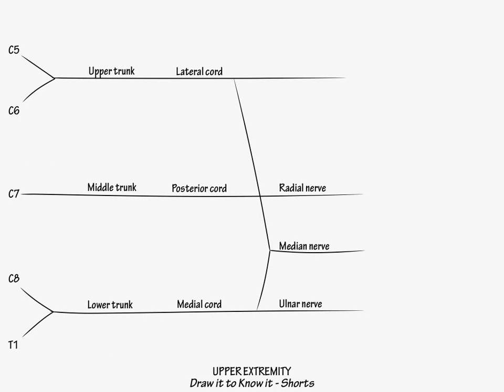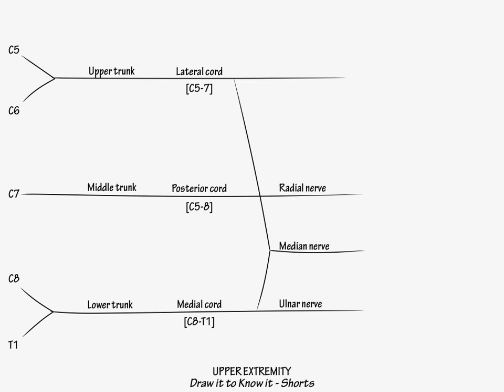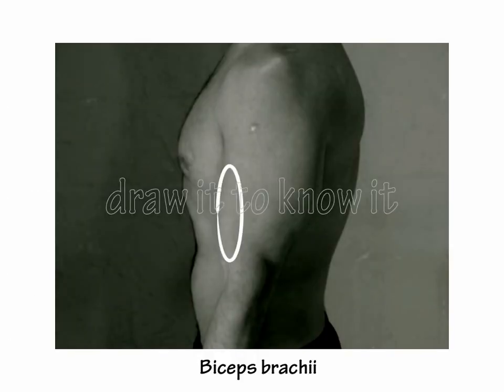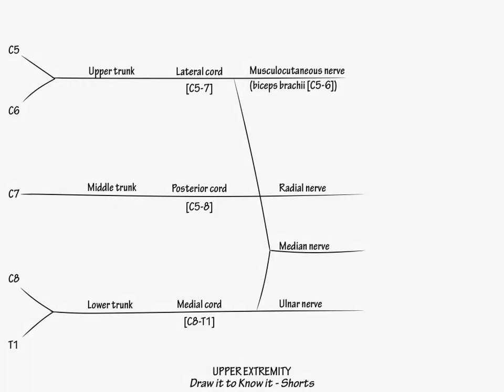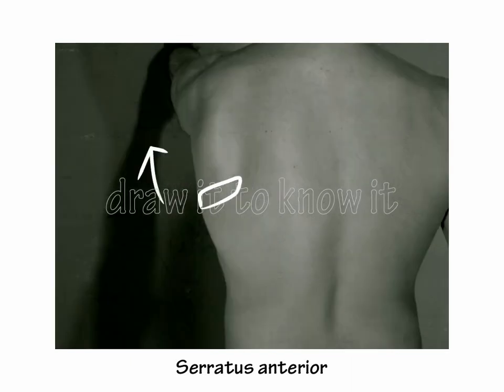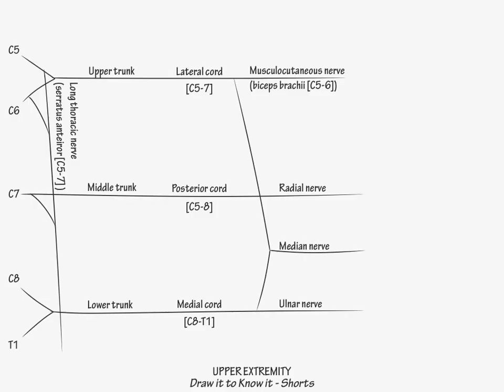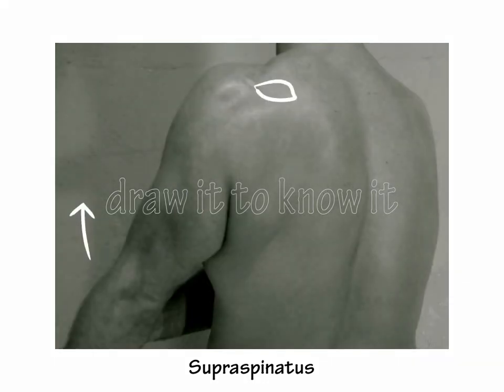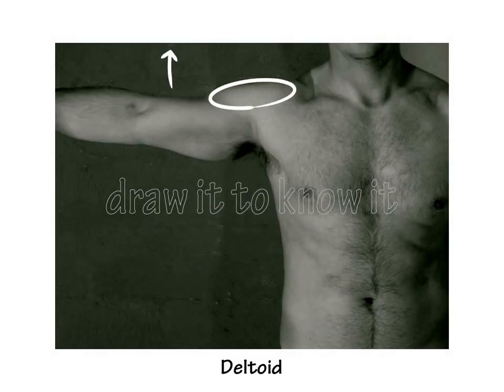Upper Extremity (Brachial Plexus) Part 1 - Draw it to Know it, Neuroanatomy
The following is a "Draw it to Know it - Shorts" tutorial, in which we learn the neuroanatomy of the Upper Extremity.  For the complete library of Draw it to Know it tutorials, please visit DrawItToKnowIt.com or view the Draw it to Know it app available for the iPhone and iPad through iTunes.